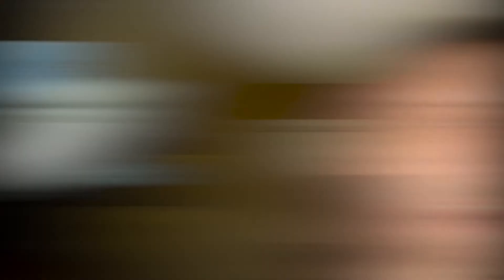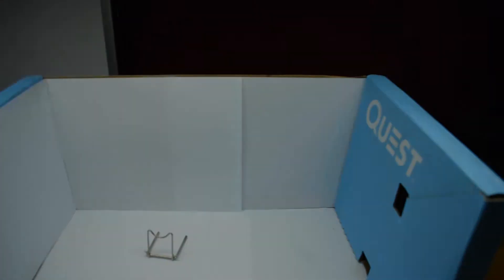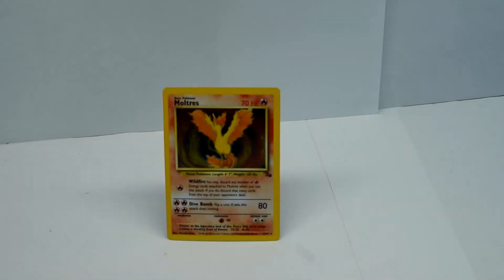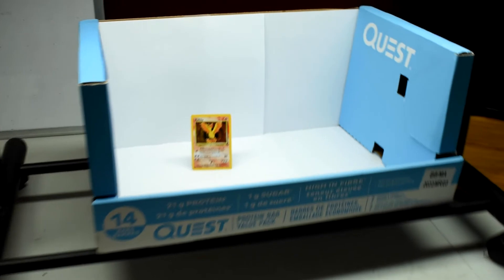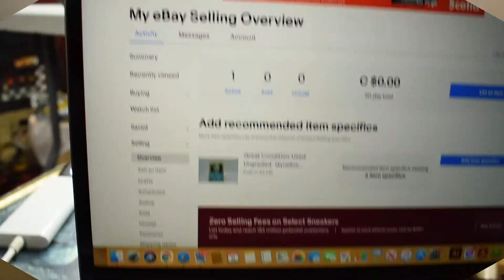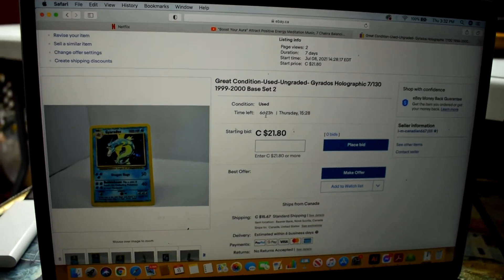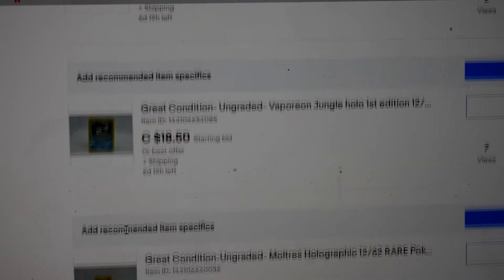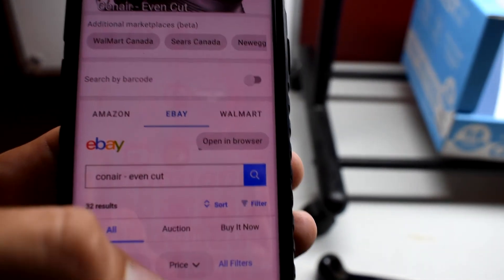This Is My First Time Selling On eBay | DAY 1 of 30 Challenge | Starting An Ebay Store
Welcome to the Channel everyone! Thanks for taking some time to stop by and check things out. This is my first time selling on eBay so I figure I would challenge myself and see how much I could potentially make in the next 30 days! This is day 1 of that journey.

In this eBay sellers video I show you what I am using to take my pictures, how to get some good lighting and show you that you don't need much to get started selling on eBay.

I show you some of the the items I am selling and if you stick along to the end of the video there's a little tip to make your life easier pricing items on the fly

Hope ya enjoy and be sure to follow along to see the rest of the challenge!